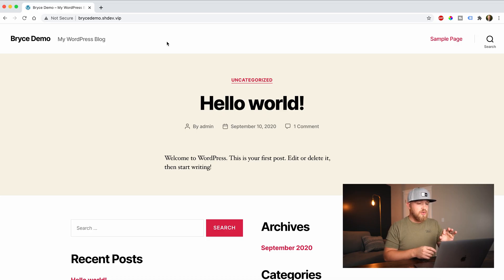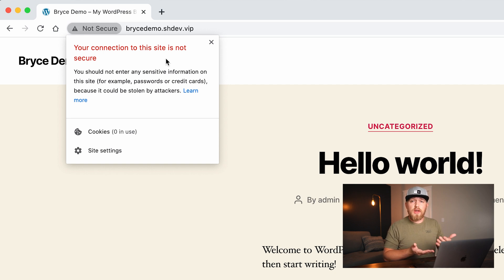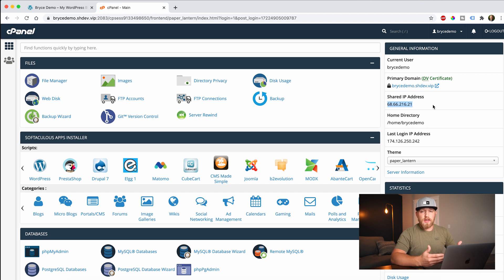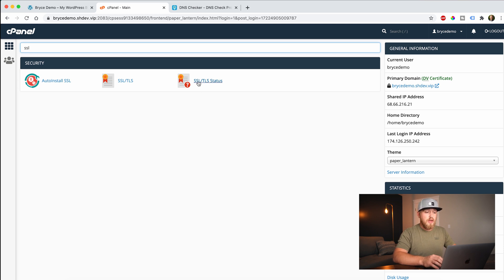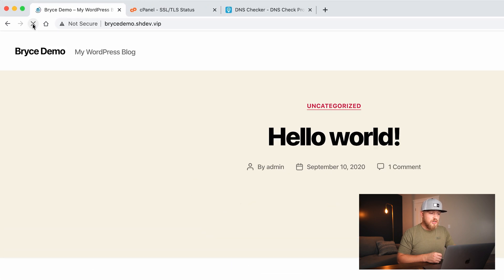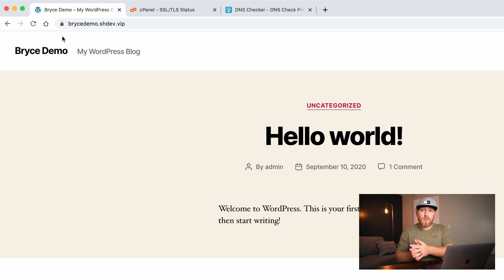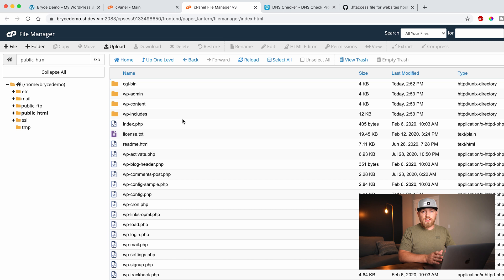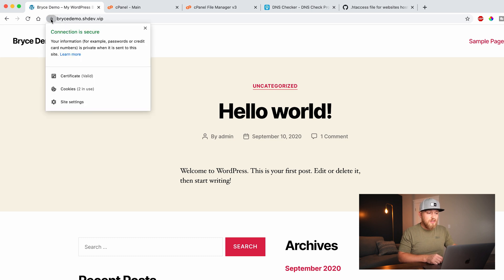How to Install an HTTPS SSL Certificate on your Wordpress Website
Install an SSL Certificate on Wordpress or your Website is actually very easy. Using an SSL certificates make Google more likely to boost your site in search results and improve your SEO. In this day and age, having an SSL Certificate on your Wordpress site is imperative.